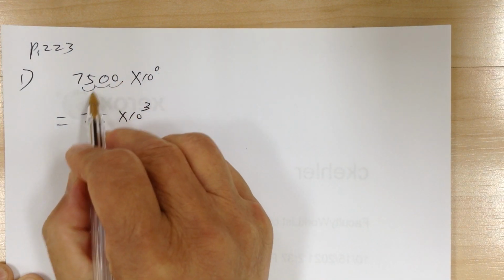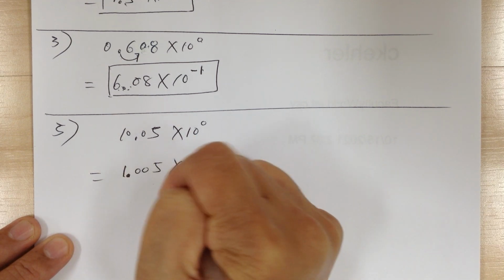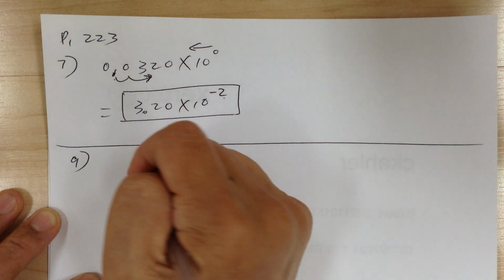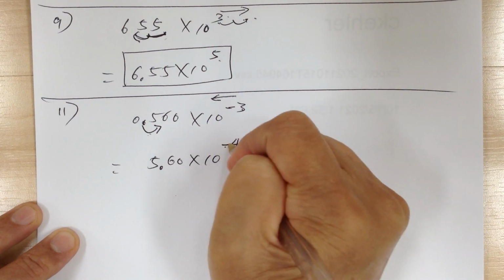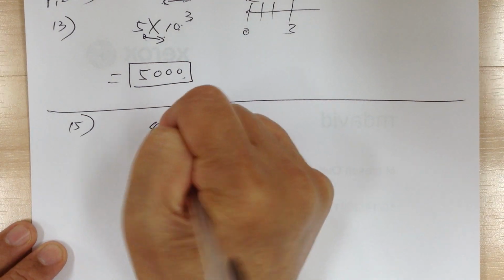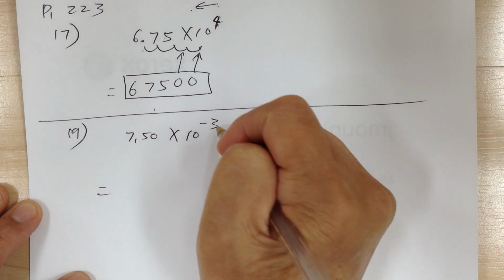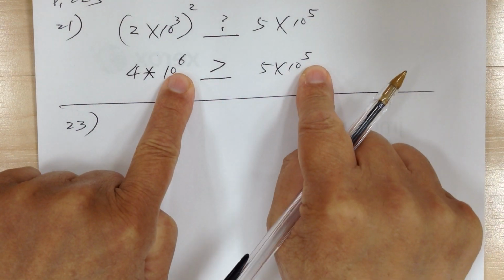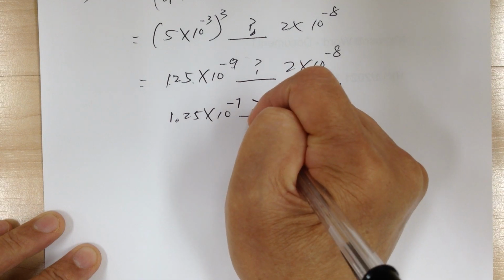Algebra 2 p.223 #1-23 odds